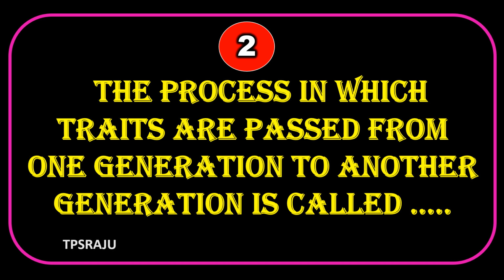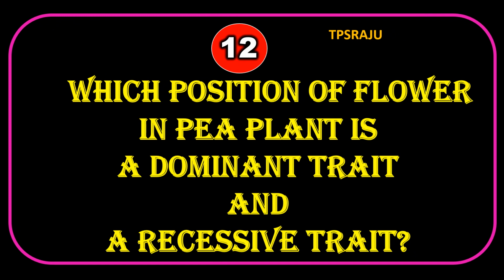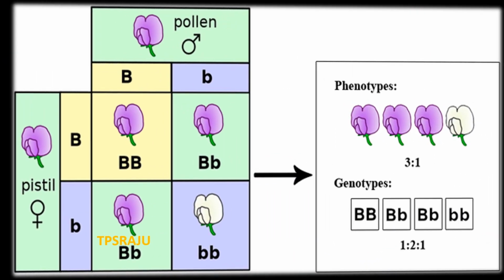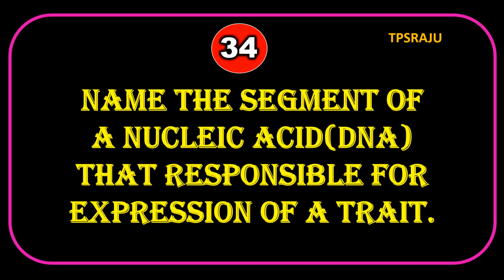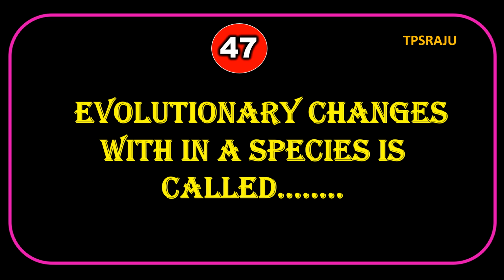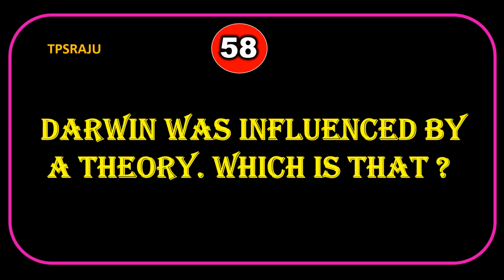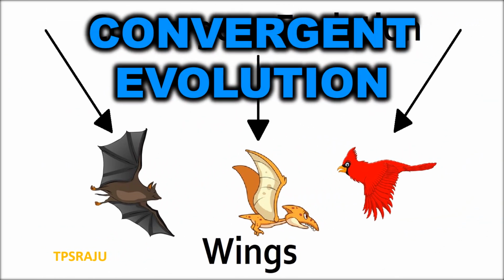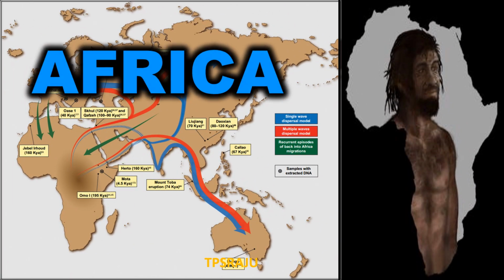10th BIOLOGY, 8th chapter, HEREDITY, Important bits for revision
80 bits from 10th biology 8th chapter HEREDITY, important half mark and one mark questions, one word answer questions from 10th biology,bits for IIIT (triple i t) entrance, biology bits for all competitive exams like conistable, si, group one, group two